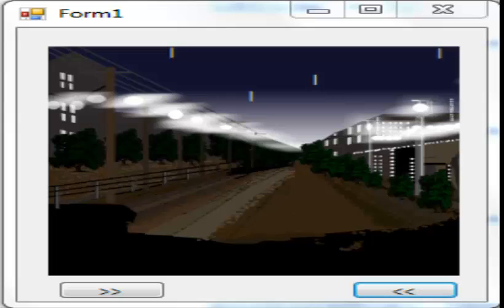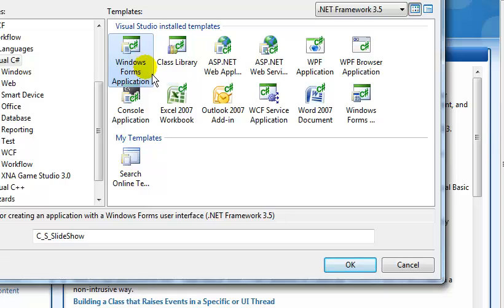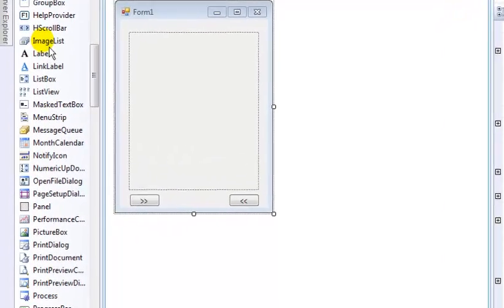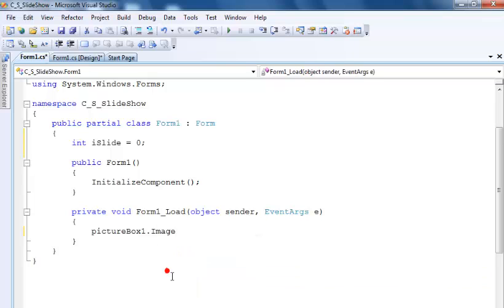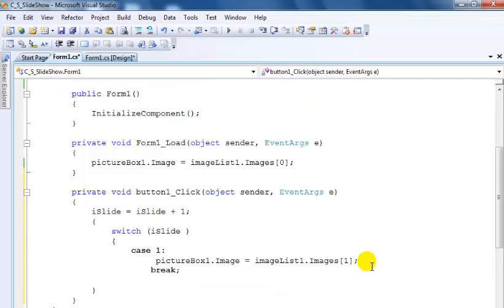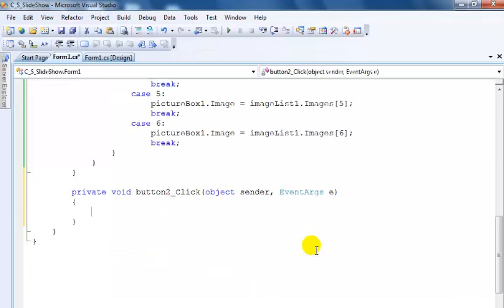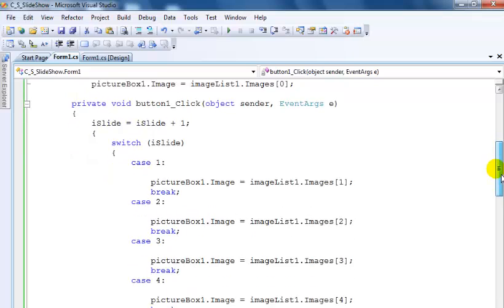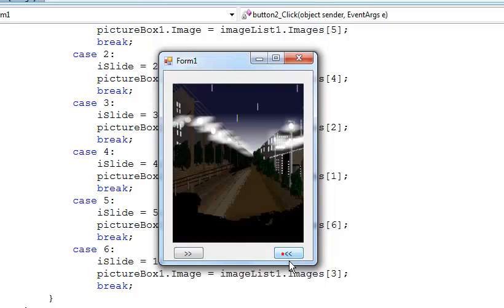C# Slide Show Turtorial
Slide Show tutorial in C# using Picture Box, Buttons and Imagelist.